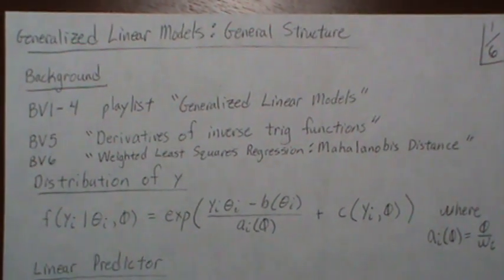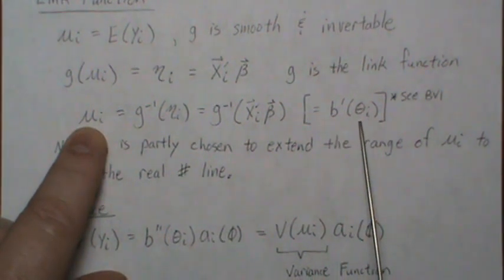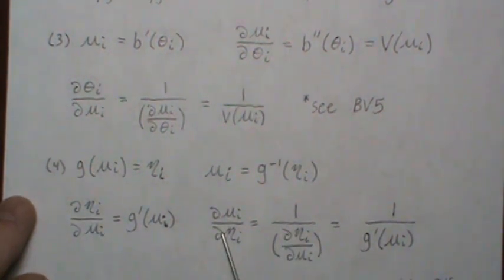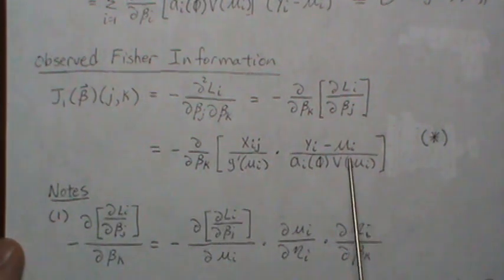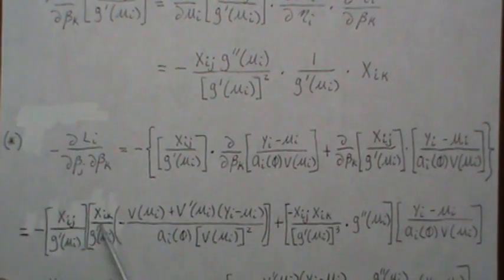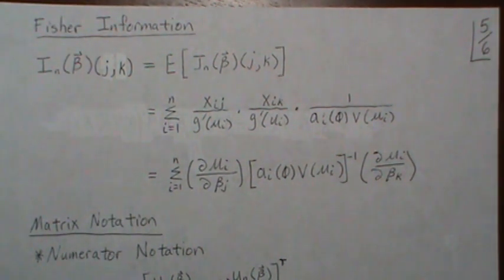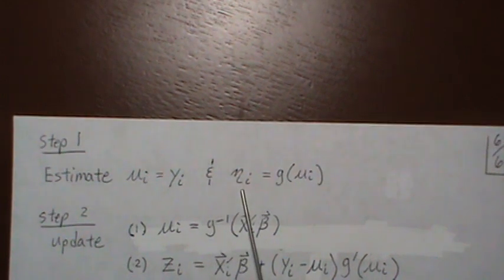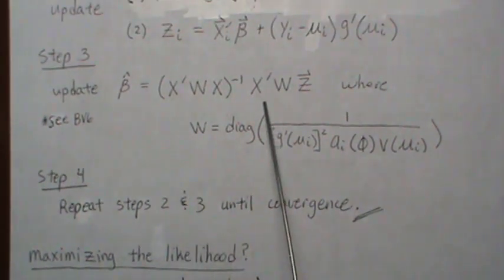GLM: Iteratively Re-weighted Least Squares for a General Link Function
Error: Many thanks to  @joshdavis5224 for finding and bringing this error to my attention. At 24:06, the g''(mu_i) term in the denominator should be g'(mu_i). (First derivative as opposed to the second). Again, many thanks for noting this error. Much appreciated.

Here we develop GLM for a general link function. The first 4 videos in this playlist we develop GLM for the canonical link function. We also examine Iteratively Reweighted Least Squares Regression for the general link function. In the next two videos we apply these techniques to Probit Regression and then illustrate these techniques in R and compare with the built in function glm. Help this channel to remain great!